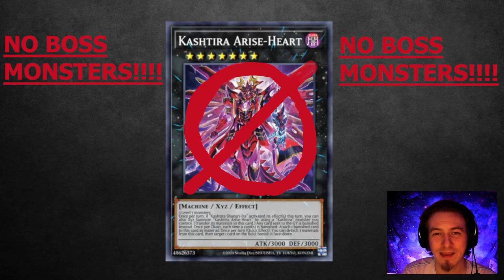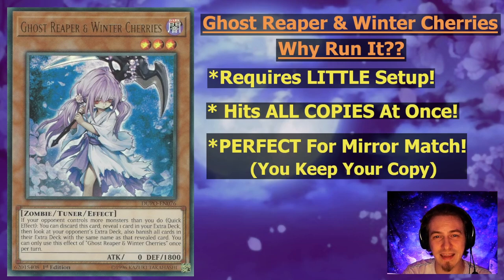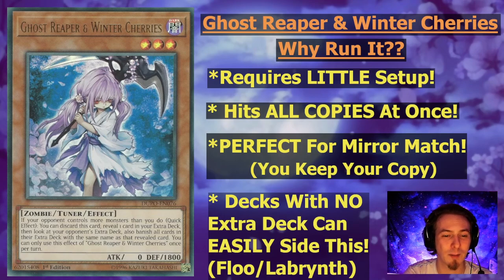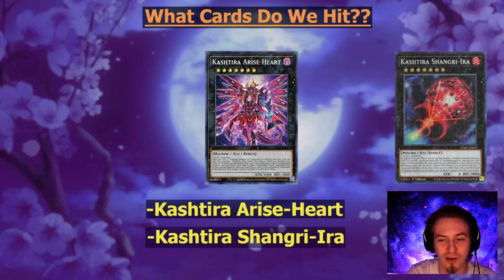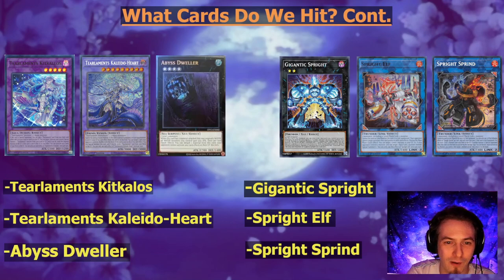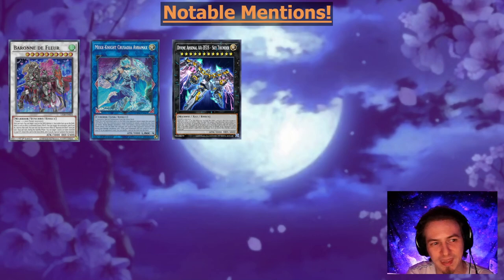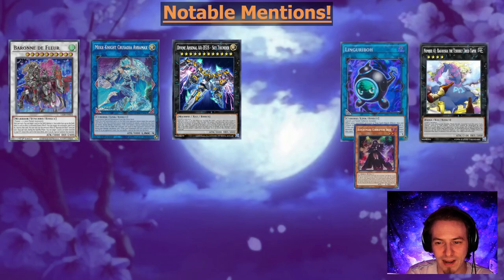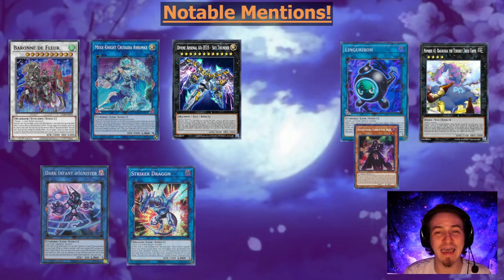PERFECT Mirror Match Tech! Yugioh 2023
Rather facing Kashtira, Tearlament, or any deck, we have the perfect card!
Ghost Reaper & Winter Cherries is the BEST card for mirror matches and even amazing in rouge decks that will catch the opponent off guard!
Kashtira stands NO chance!!